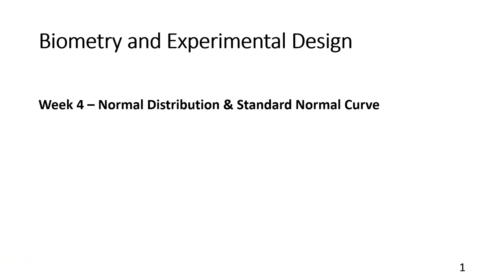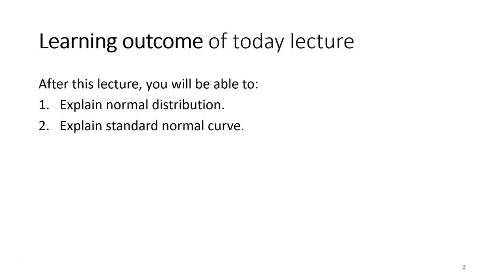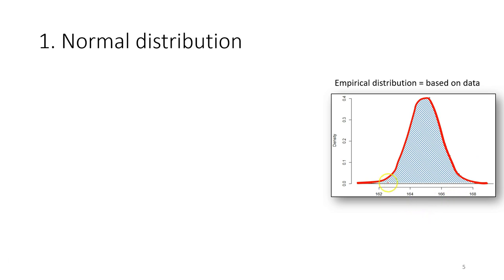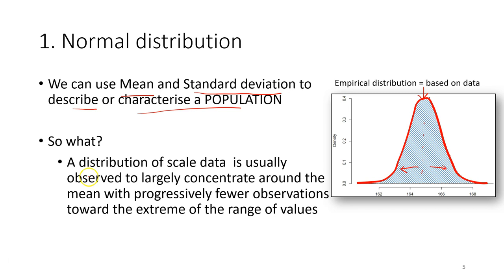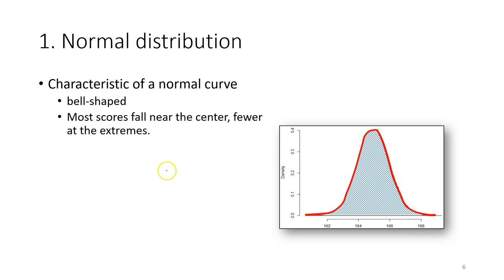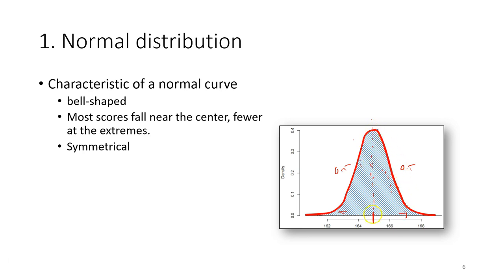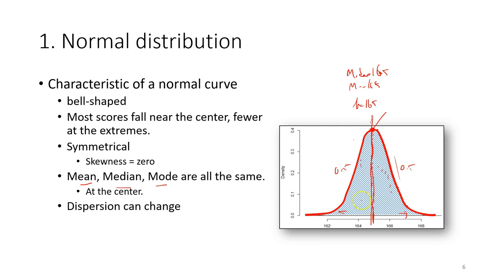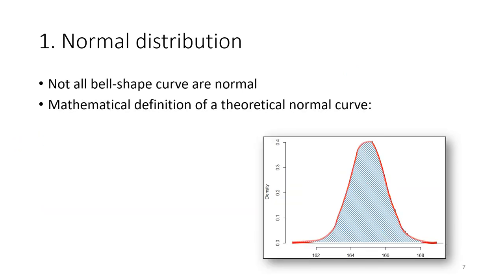LLO 4.1 Understand the concept of normal distribution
Title: Understanding Normal Distribution and Normal Curve

Description: In this video, you will learn about the normal distribution and the normal curve. The video starts by explaining how to describe a data set using parameters such as mean and standard deviation. Then the normal distribution and its properties are introduced and it is explained how to calculate the proportion or probability of data points in a normal curve. The second part of the video is about the normal curve and its importance for estimating probabilities.

Lesson learning outcome: LLO 4.1 Understand the concept of normal distribution

Outline:
0:00 - Introduction
1:14 - Introduction to the normal distribution and its properties
4:27 - Standard Normal Curve
6:52 - The properties of the normal curve
8:50 - Calculating the proportion or probability of data points in a normal curve